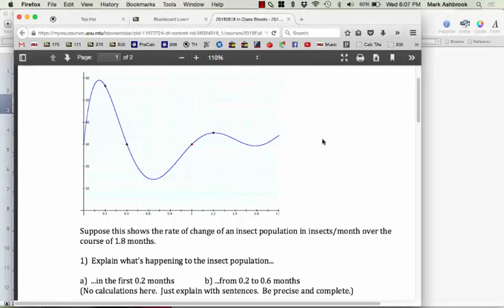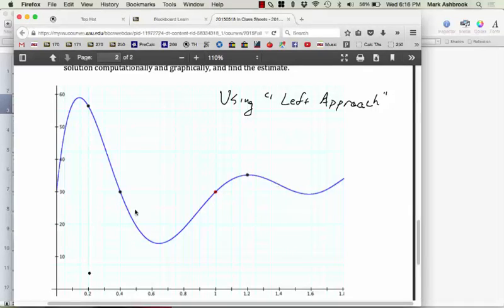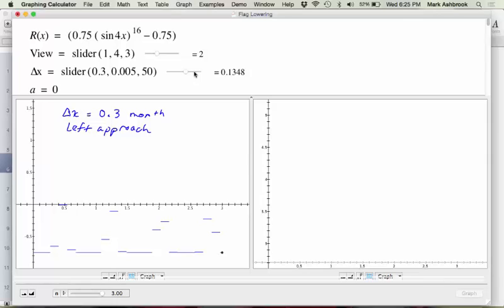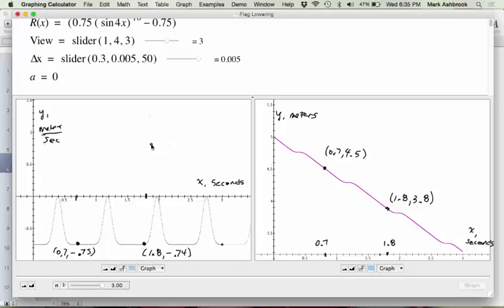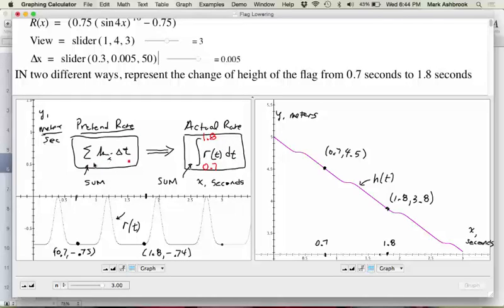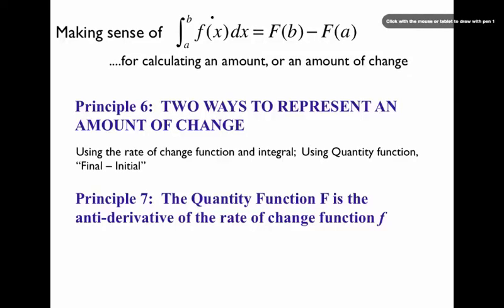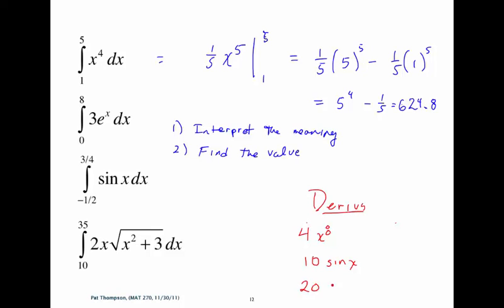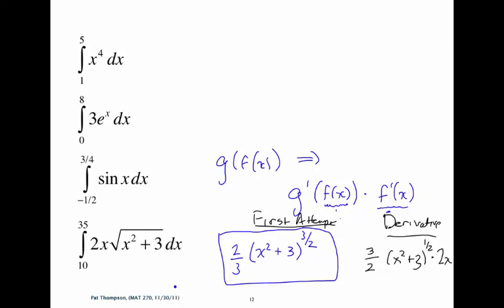MAT 266 Wed Aug 26: The Fund Thm of Calculus